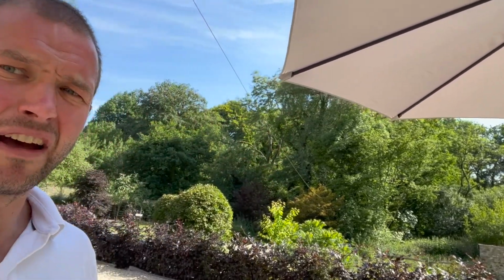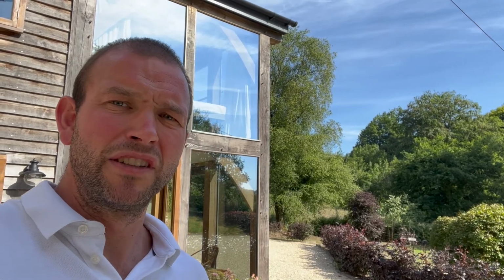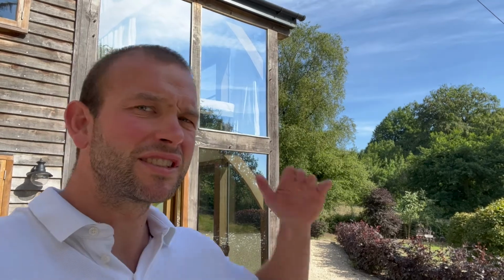Intro to the formula to creating a profitable holiday let - How to become a property developer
George Bannister is the owner of BlackOak Ltd, Otterhead House & The Old Chicken House based nearTaunton, Somerset UK

Originally a builder with a passion for renovating period property. George realised that the best way to create a sustainable, passive income was to go into the exciting world of holiday lets. He has been in this sector since 2019 and experienced a lot of success

He now provides online courses and a consultancy service to help others reach their dreams